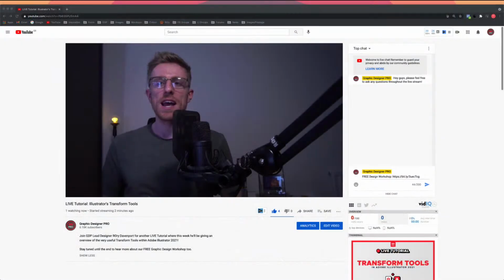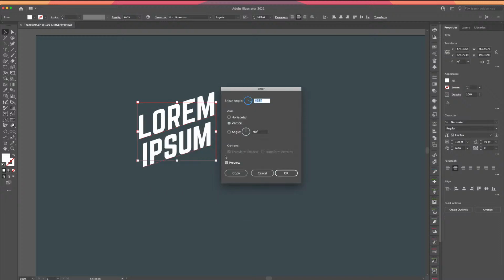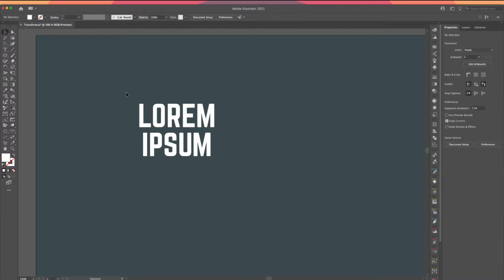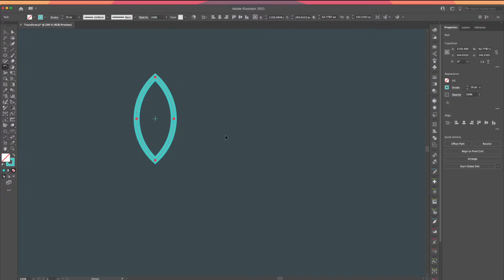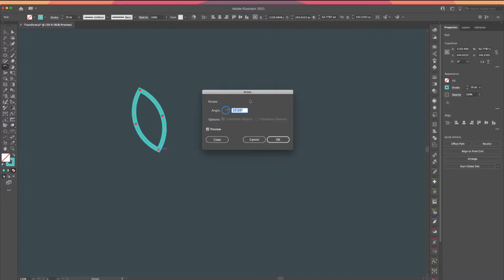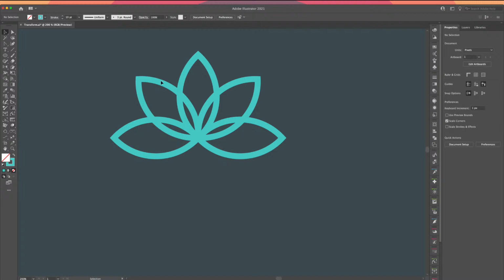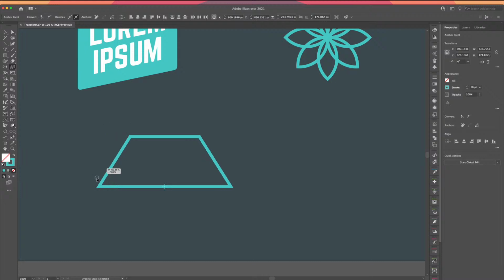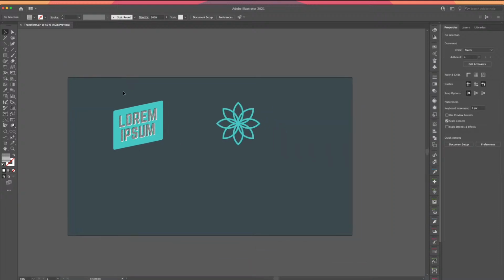LIVE Tutorial: Illustrator's Transform Tools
- SORRY TEMPLATES NO LONGER AVAILABLE FOR DOWNLOAD BUT ENJOY THE FREE CONTENT - Join GDP Lead Designer Rory Davenport for another LIVE Tutorial where this week he'll be giving an overview of the very useful Transform Tools within Adobe Illustrator 2021!